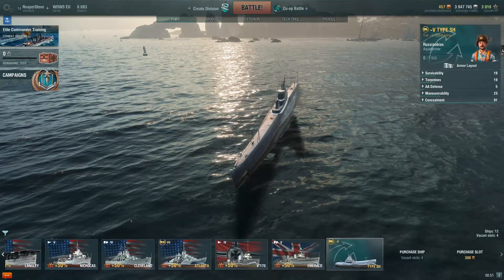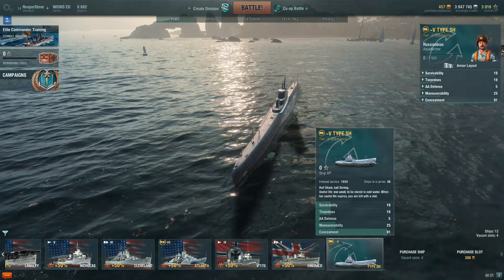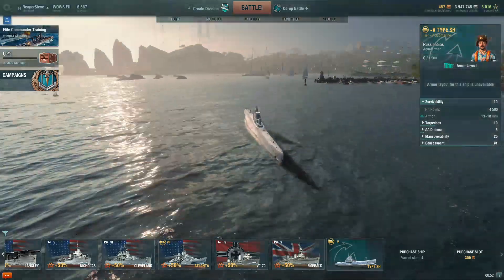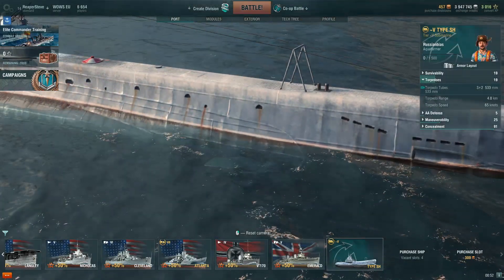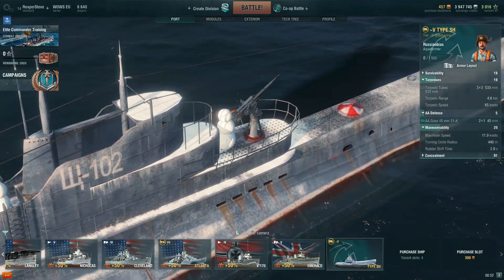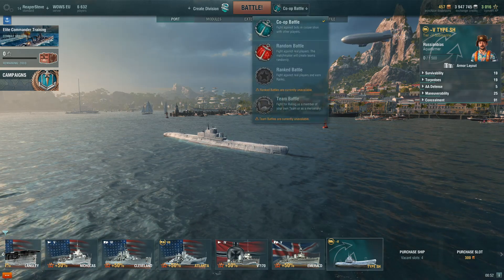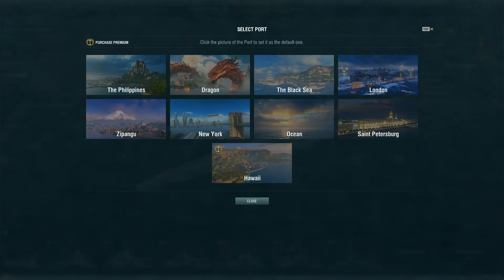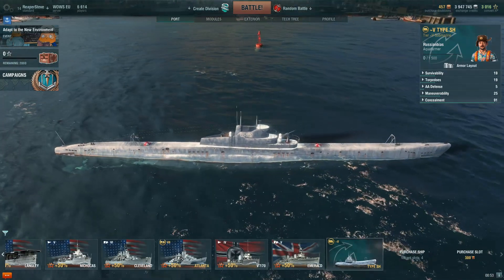World Of Warships - 2017 Aprils Fools !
Wargaming you so funny!